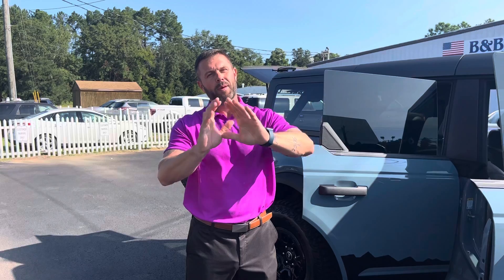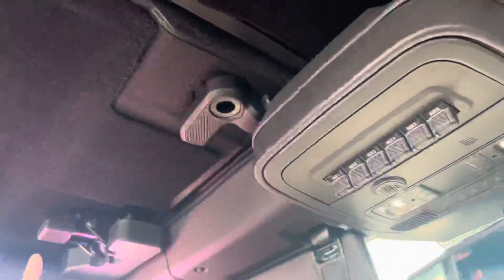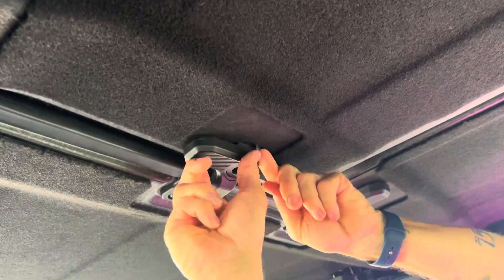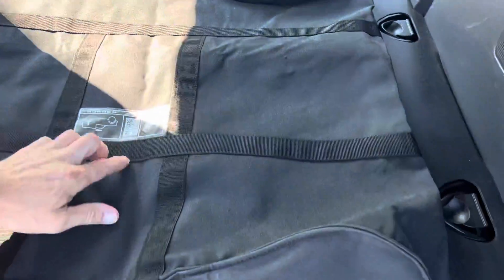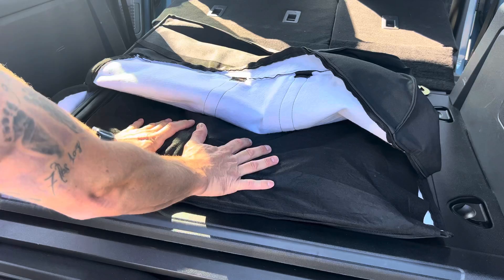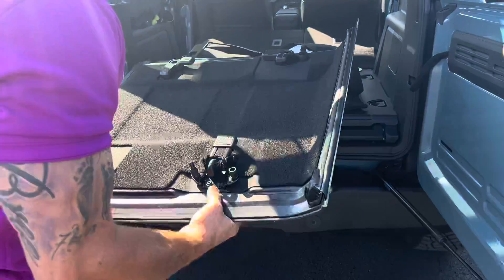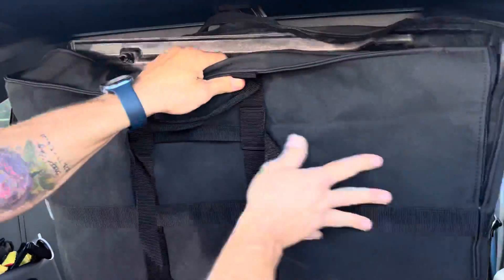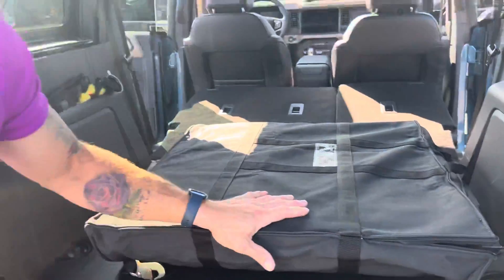Taking the Top Off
Removing the Sun Rider tops on the All New Ford Bronco